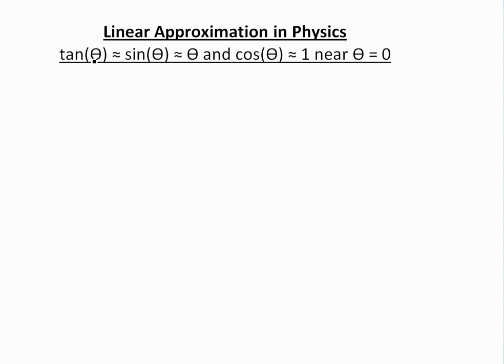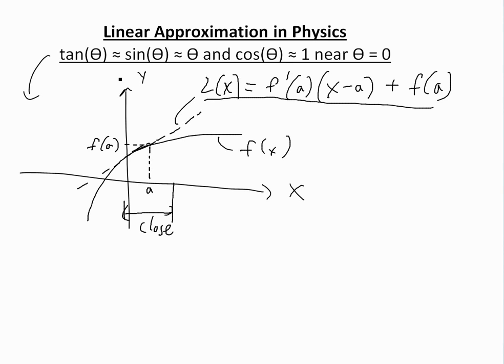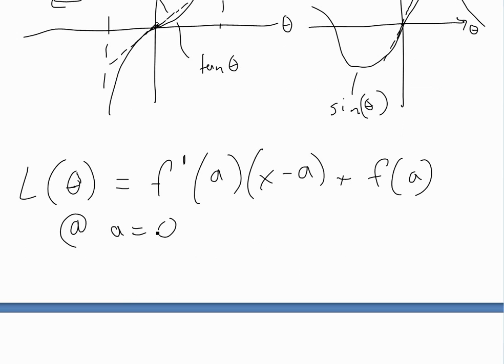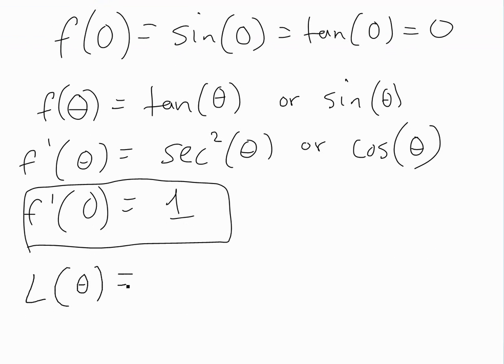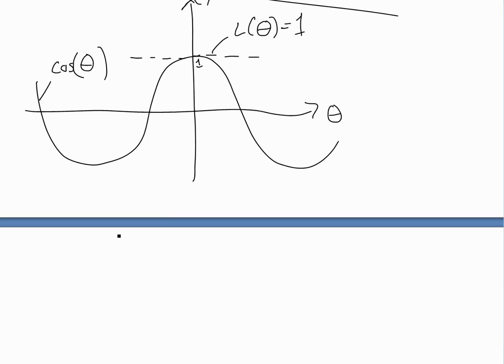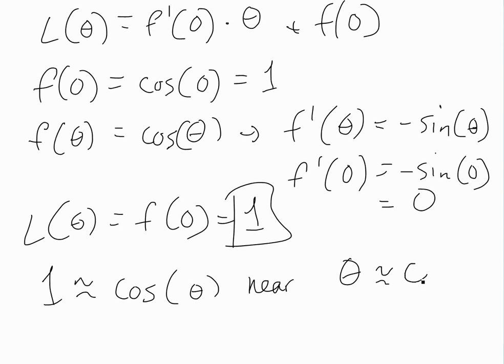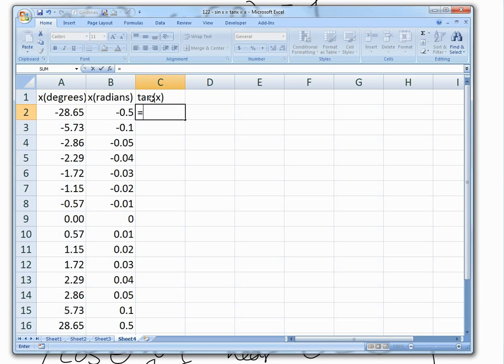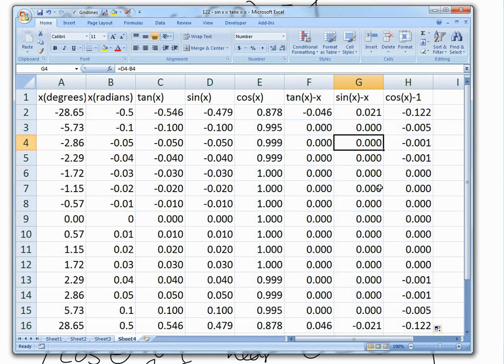tan(x) = sin(x) = x and cos(x) = 1 near x = 0: Linear Approximation in Physics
I showed earlier what linear approximations were and in this video I apply them towards finding linear equations of trigonometric functions near x = 0. I also plot out the values and see how accurate they are.